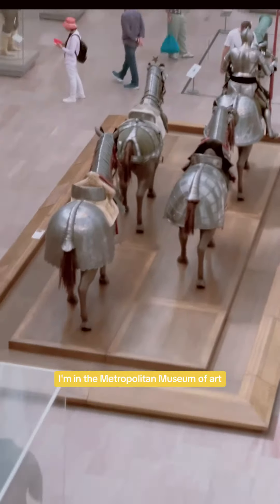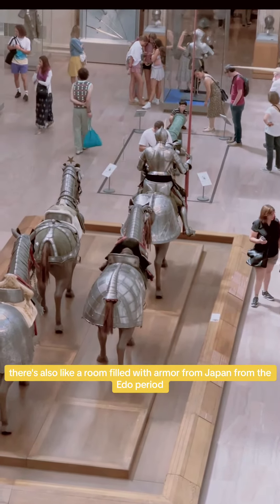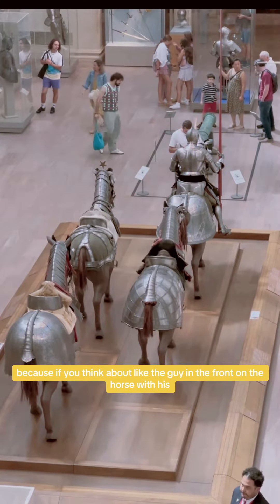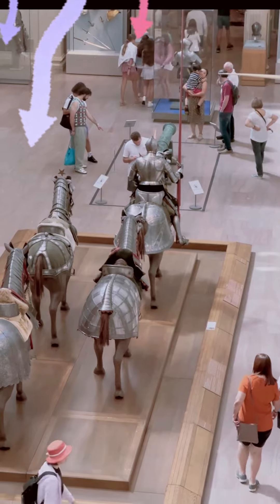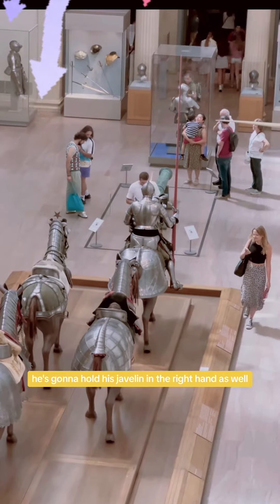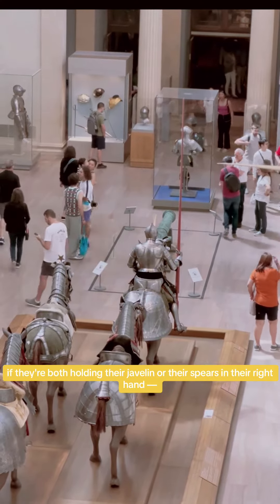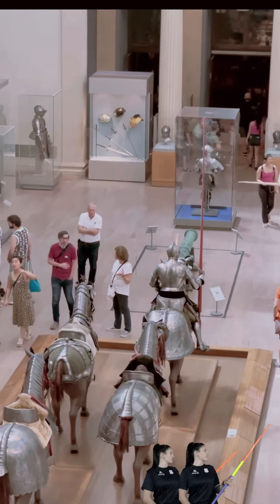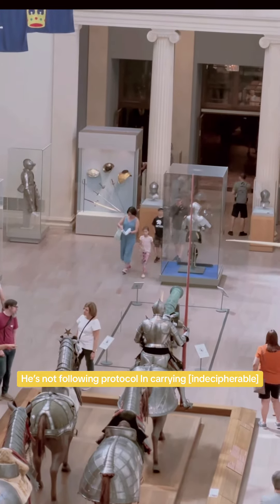Dawn at The Met's Arms and Armor Gallery: A Meditative Exploration of Chivalry and Warfare" 🛡️🏰⚔️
🛡️ "A Journey Through History at The Met's Arms and Armor Gallery" 🏰 I’m up early this morning, honey. Today's adventure brought me to the awe-inspiring arms and armor room at the Metropolitan Museum of Art. Here, amidst the relics of the Middle Ages, I found myself pondering the art of warfare and chivalry.
From the magnificent European suits of armor to the exquisite samurai gear of Japan's Edo period, the collection is a vivid tapestry of history and culture. 🗡️🎎
But what truly caught my eye was the mounted knight, poised with his javelin. It's a striking reminder of how, in medieval times, the right hand (or the 'dexter') was not just a matter of preference, but a key to survival in jousting. Holding the javelin in the right hand allowed knights to pass each other safely during a charge – a practice deeply embedded in the chivalric code. * This simple act also gave us the word 'dexterous,' symbolizing skill and agility. Conversely, wielding a weapon in the left hand (the 'sinister' side in Latin) was often seen as a disadvantage, leading to the word 'sinister' gaining its ominous connotations.
This visit has been a fascinating dive into the language and strategy of medieval combat – a reminder of how the past continues to shape our present. ⚔️